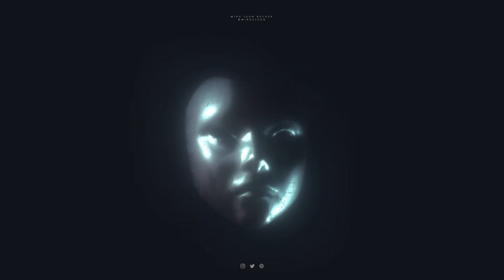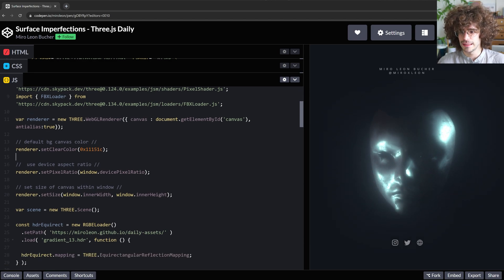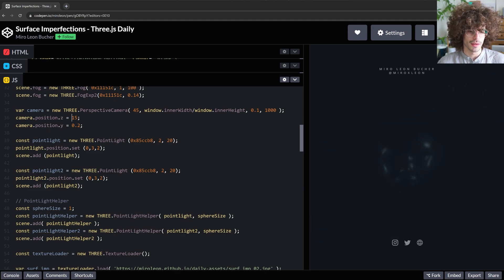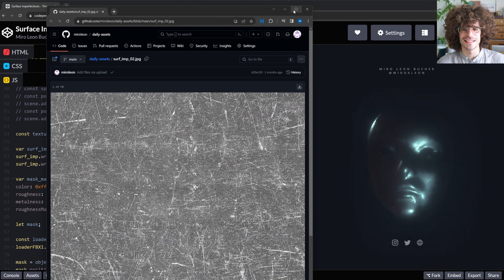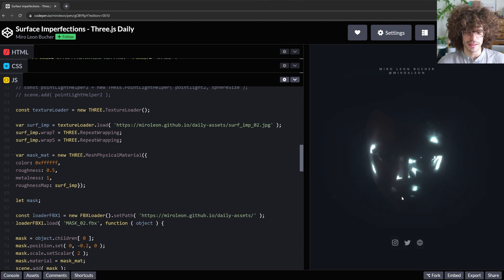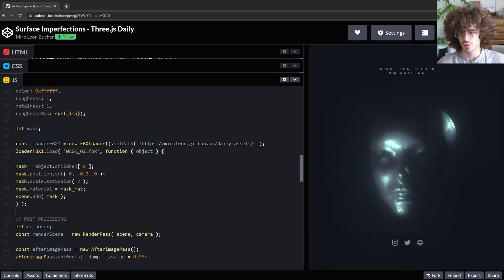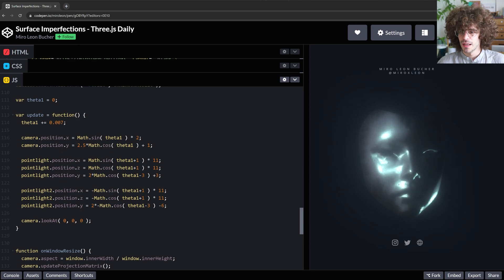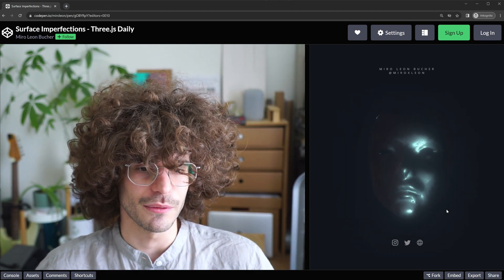Improve Your THREE.JS MATERIALS and RENDERINGS With This Trick! [Three.js] [CODEPEN | FREE CODE]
Learn how to create amazing materials and improve your renderings in Three.JS with surface imperfections!

Chapters:
00:00 Intro
00:48 Basic Setup in Codepen
01:32 Three.js Import
01:58 Three.js Scene Setup
02:21 HDRs in Three.js
03:29 Light Setup
05:30 Import Surface Imperfection Texture
07:43 Three.js Material Setup
09:51 Three.js FBX Import
10:50 Three.js Post Processing
11:14 Three.js Pixel Art Filter
12:06 Light and Camera Animation
14:27 Outro